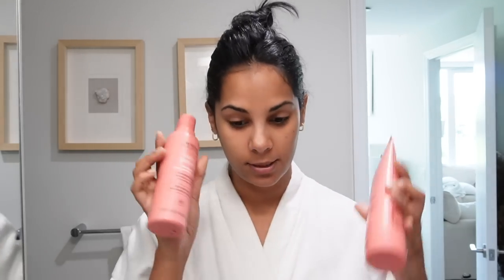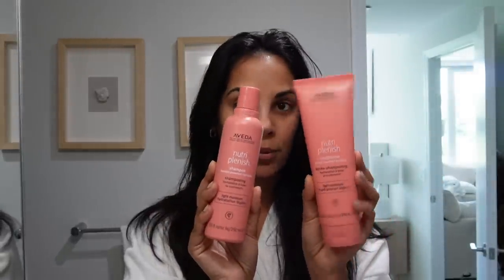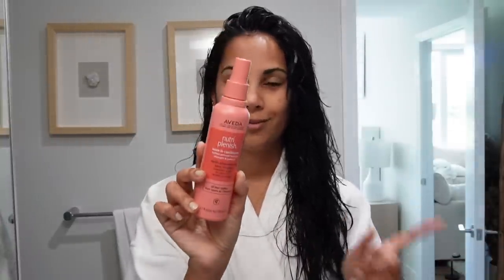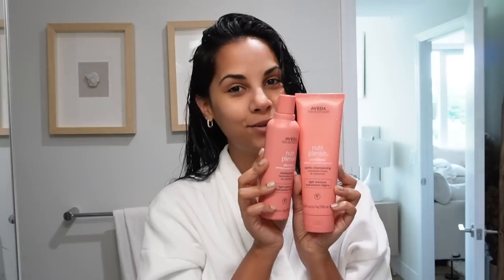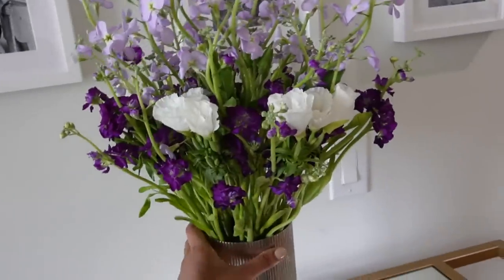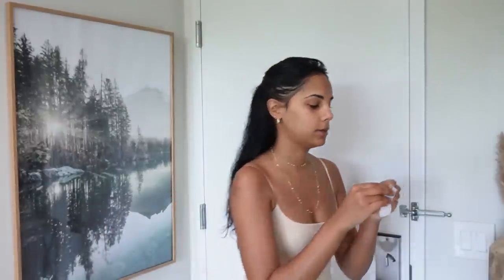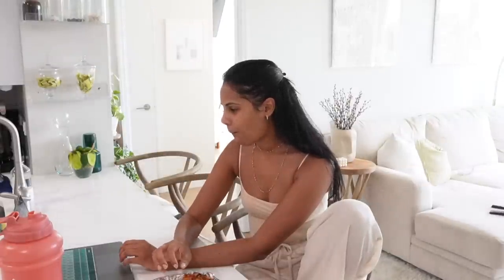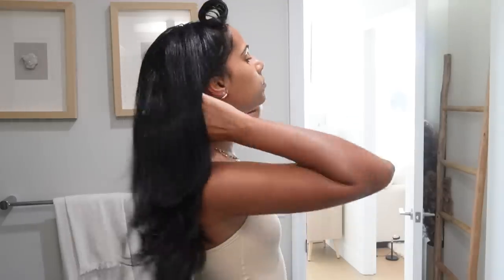VLOG: Hair Care Routine, Cleaning + Organizing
Hair Care Routine:

Nutriplenish Light Moisture Shampoo
Nutriplenish Light Moisture Conditioner
Nutriplenish Leave In Conditioner
Nutriplenish Multi Use Hair Oil
Nutriplenish Light Treatment Masque
Nutriplenish Deep Moisture Shampoo
Nutriplenish Deep Moisture Conditioner
Nutriplenish Deep Treatment Masque
Nutriplenish Daily Moisturizing Treatment

Love,
       Nathalie :)